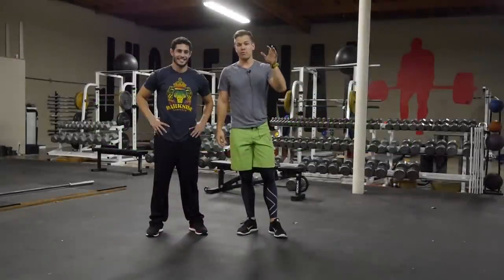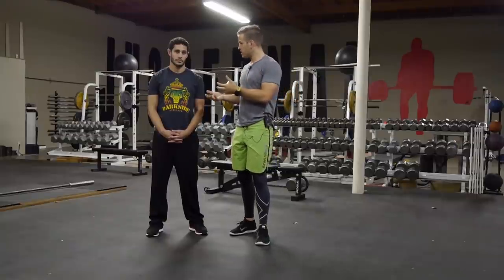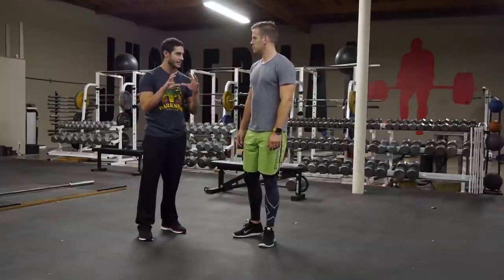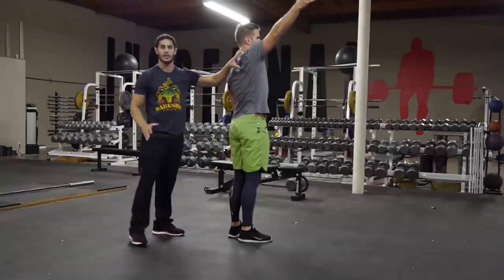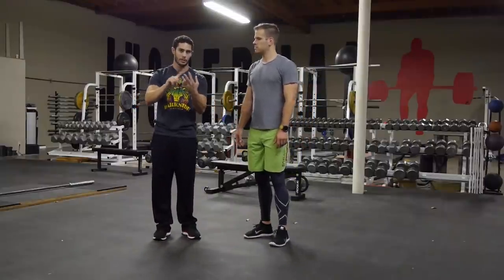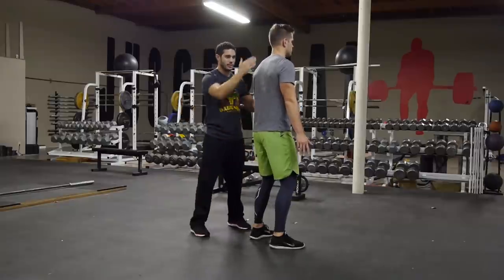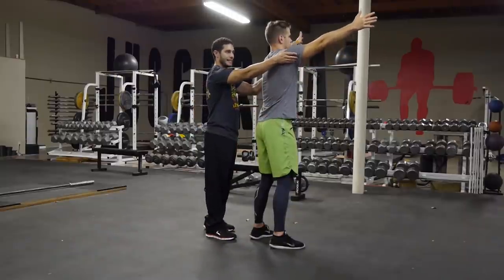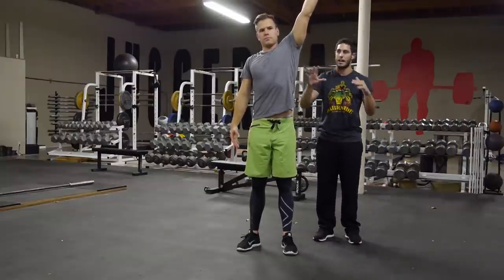Cuing Better Overhead Mobility | Week 37 | Movement Fix Monday | Dr. Ryan DeBell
This week I am joined by special guest Quinn Henoch, DPT to discuss cuing the shoulder blade during overhead lifting. Yes, it is spelled 'cuing'.